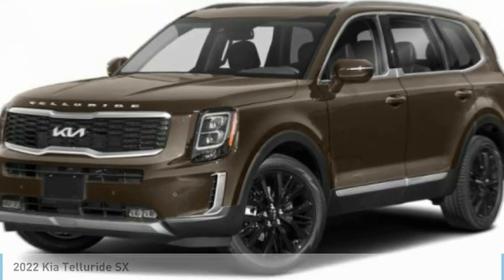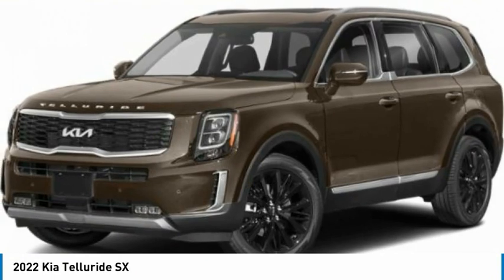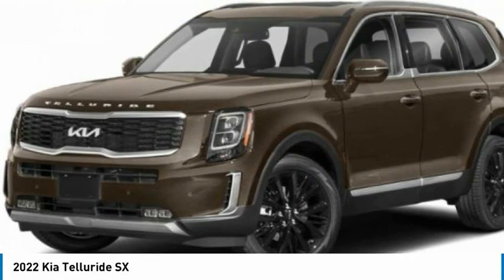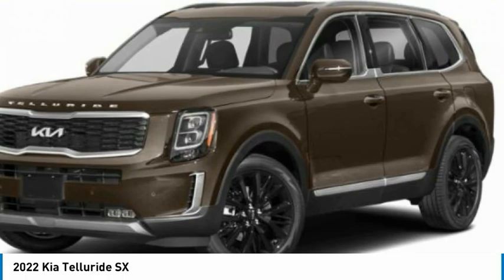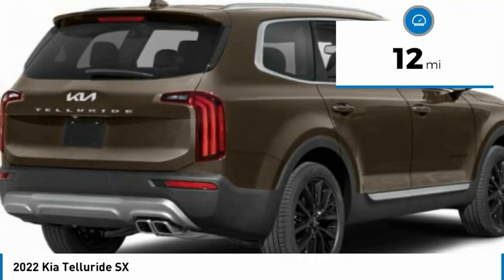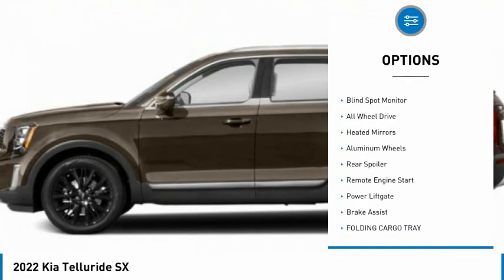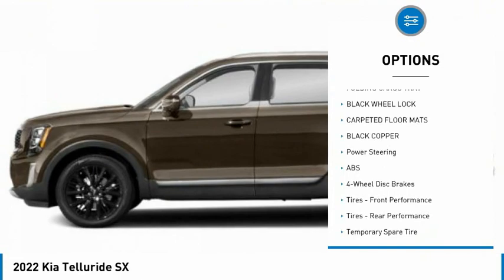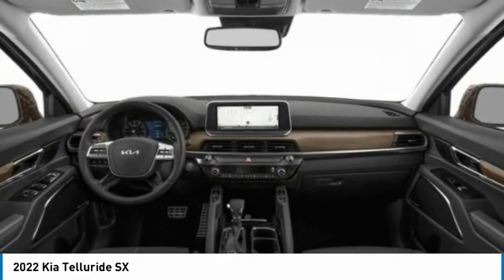2022 Kia Telluride Martin Honda Kia Mazda K221747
2022 Kia Telluride SX